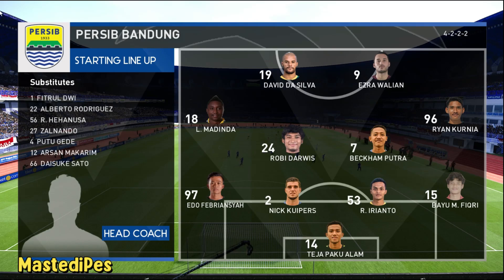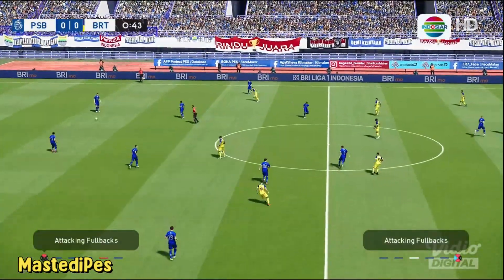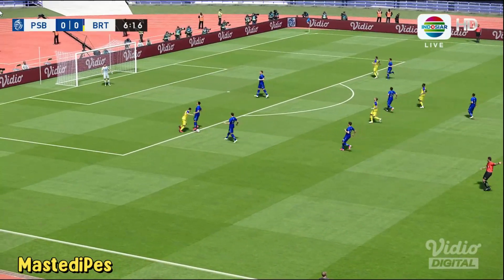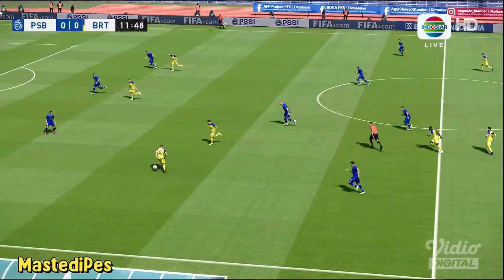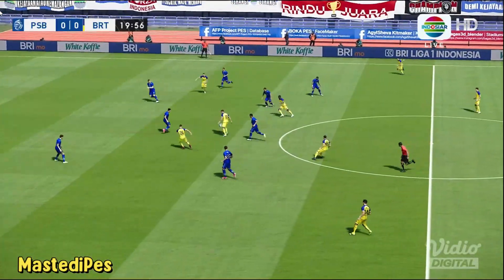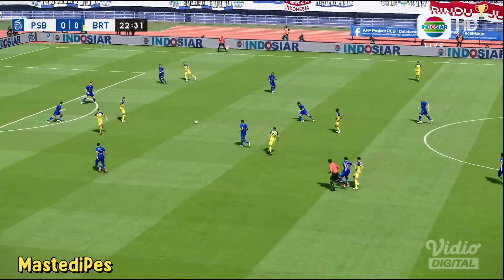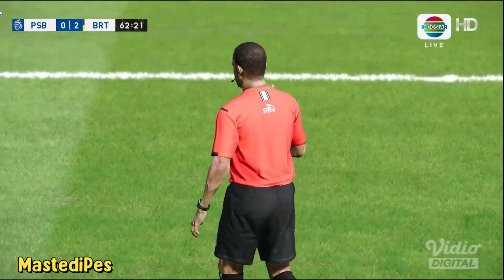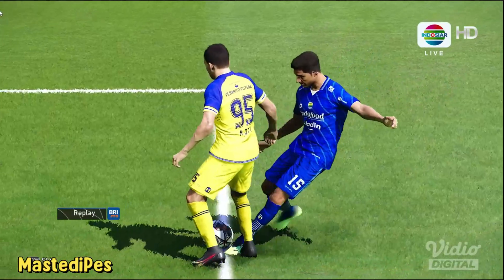🔴PERSIB BANDUNG vs BARITO PUTERA LIVE HARI INI ⚽ BRI LIGA 1 INDONESIA PEKAN KE 8 ⚽ FOOTBALL GAMEPLAY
Terimakasih ya salam PES 😁😁😁🙏🙏🙏

Persib Bandung vs Barito Putera BRI Liga 1 Indonesi pekan ke 8 ini adalah prediksi dengan menggunakan game sepakbola pro evolution soccer 2021 atau efootball pes 2021 season update, Selamat menyaksikan semoga teman teman semuanya bisa mersakan atmosfir di pertandingan Bali United vs Persib Bandung